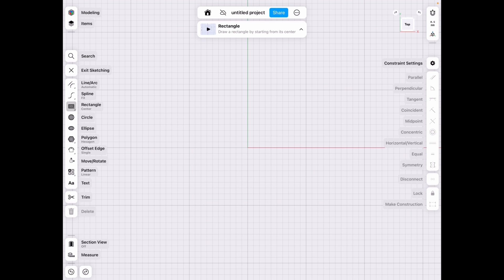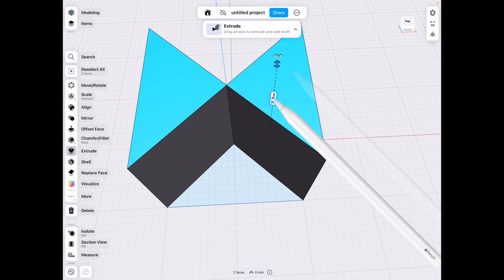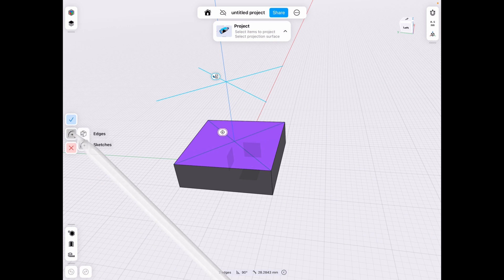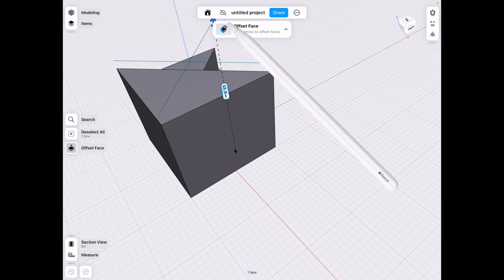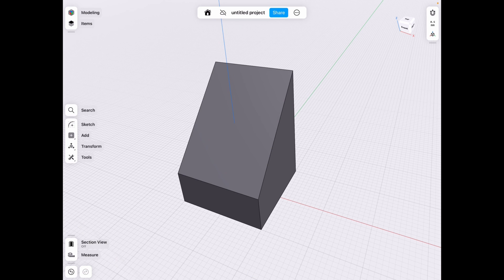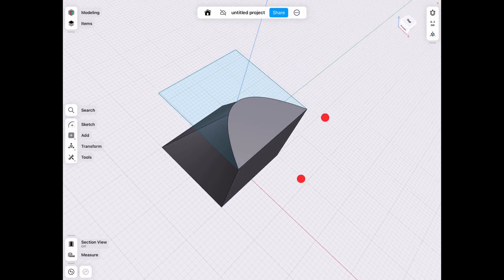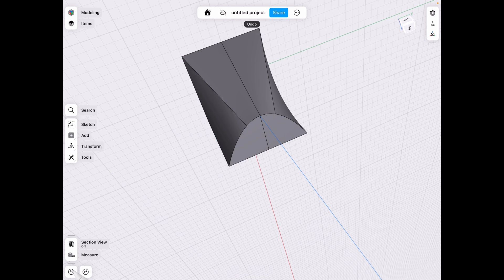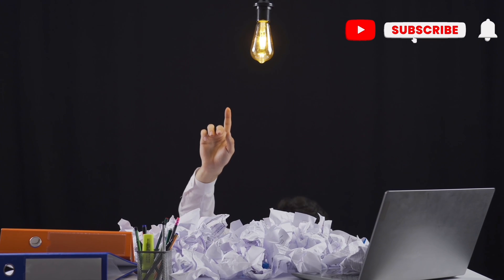Pyramids & Sharp Points in [ Shapr3D ]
Pyramid tutorial and the ways you can accomplish it.